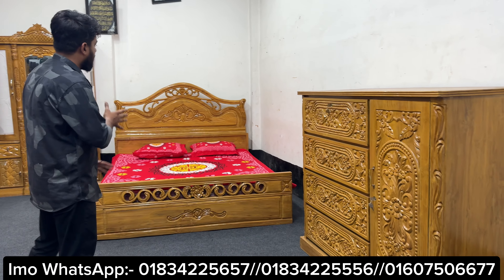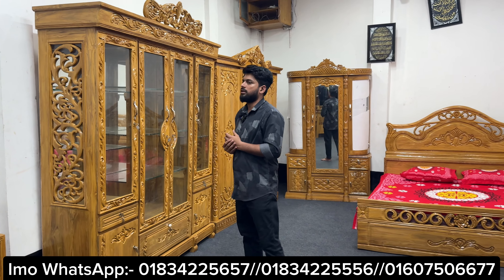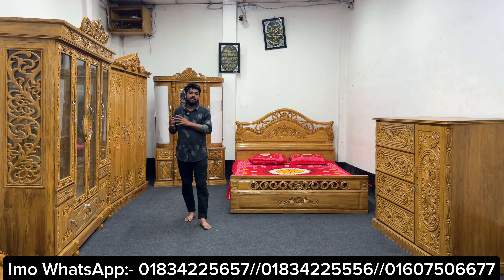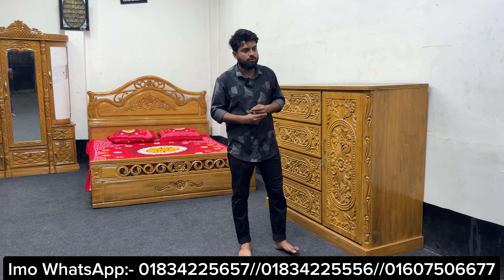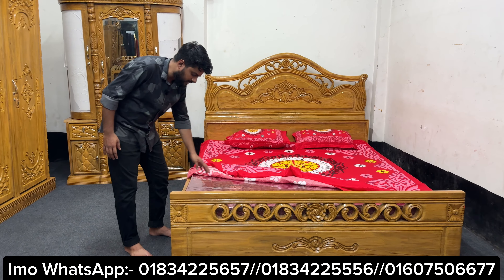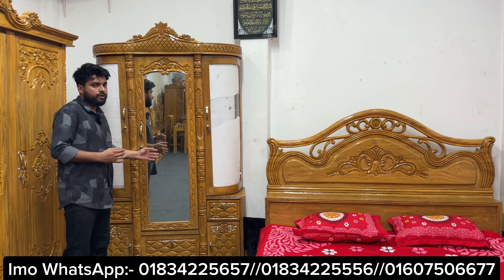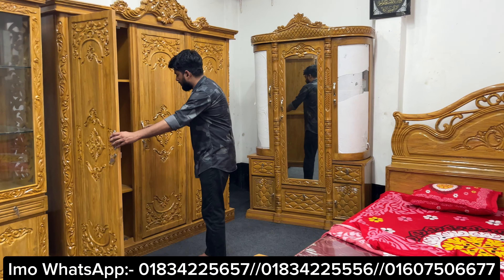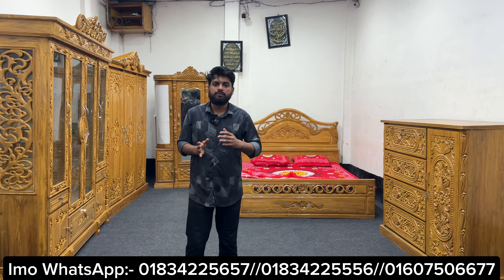অরিজিনাল চিটাগাং সেগুন কাঠের চমৎকার একটি বেডরুম সেট।। New design Bedroom set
০১৯৮৭৭৭৩২৬৮ || ০১৯৮৭৭৭৩২৬৯       ( ইমু ও হোয়াটসএপেও যোগাযোগ করে অর্ডার করতে পারবেন)
ধন্যবাদ।।